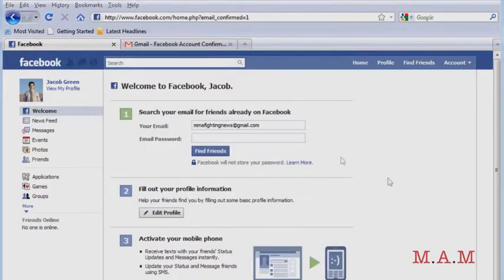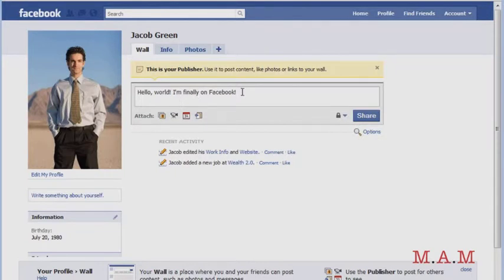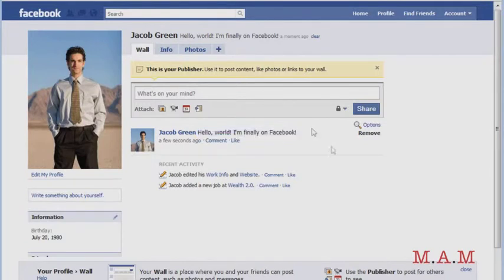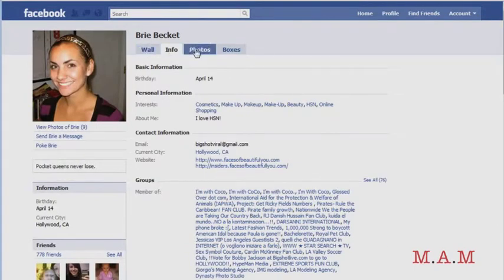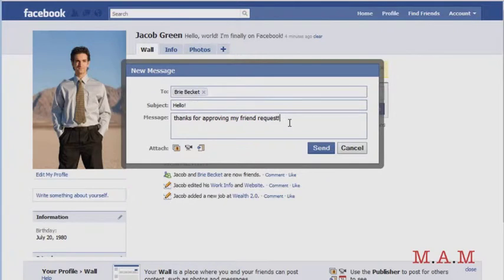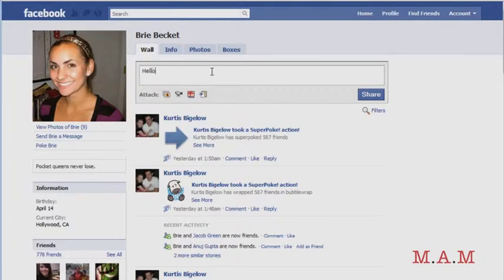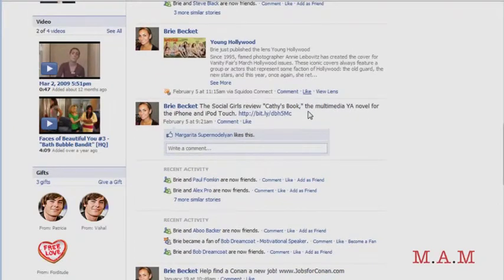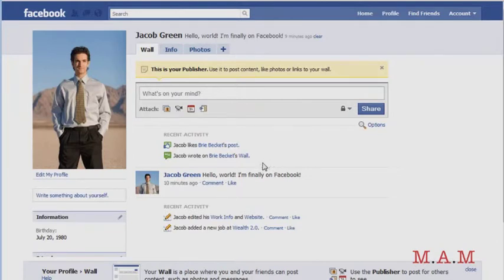Massive Attack Marketing: Facebook Basics Part 2 - Friends and Walls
Learn how to find leads and connect with potential customers. See how to communicate with Facebook's Wall feature. Part 2 of 4.

Massive Attack Marketing gives you everything you need to know about Facebook. Learn terms, tips, and tricks!